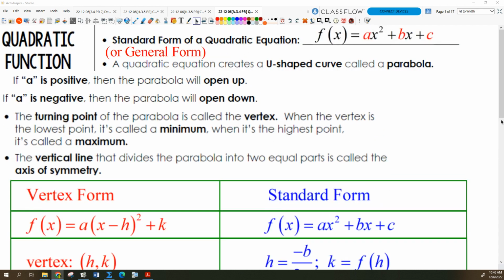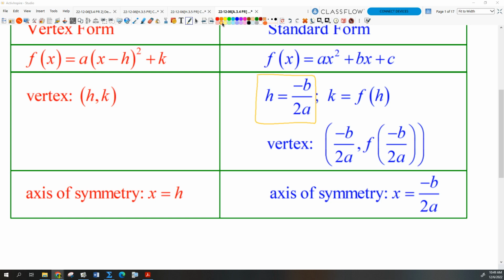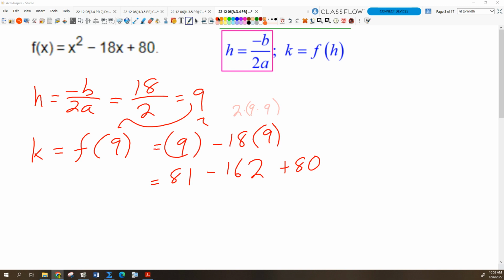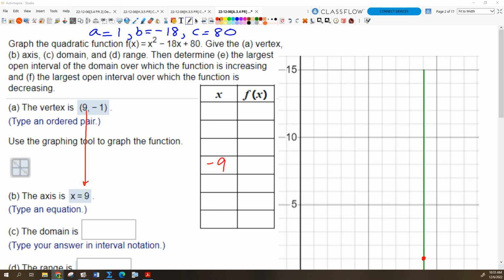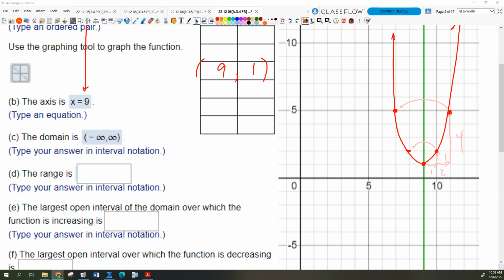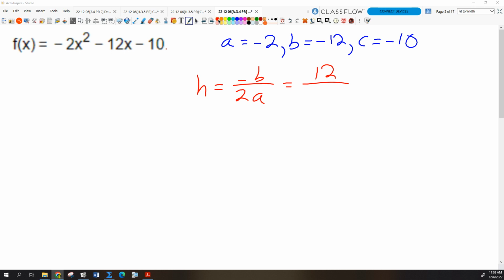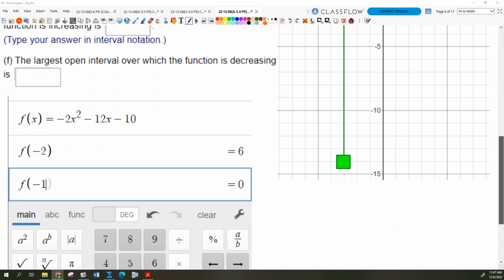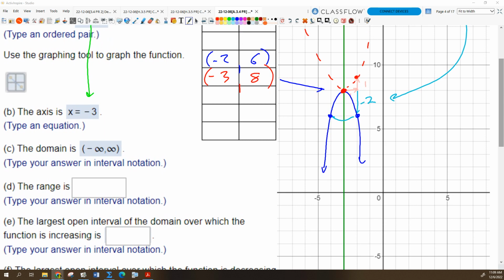22-12-08[A.3.4 PR] Quadratic Functions in Standard Form (per. 3,5)